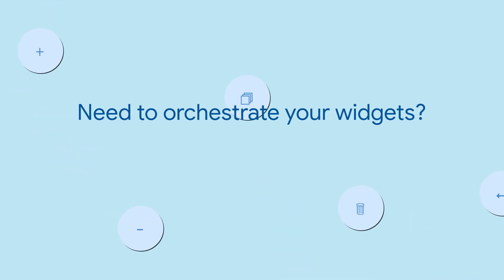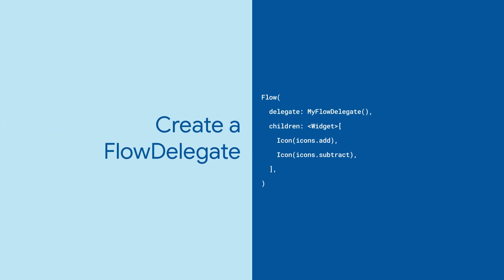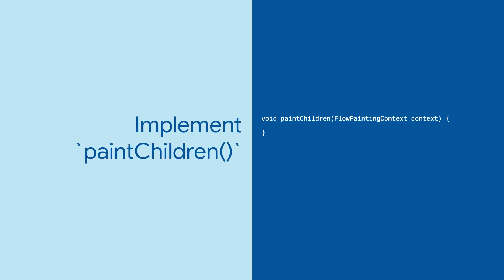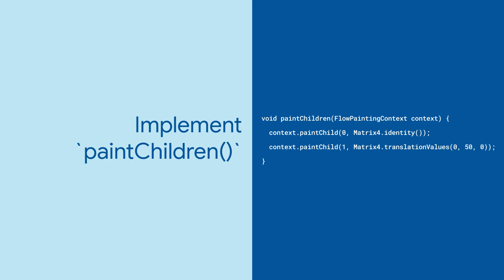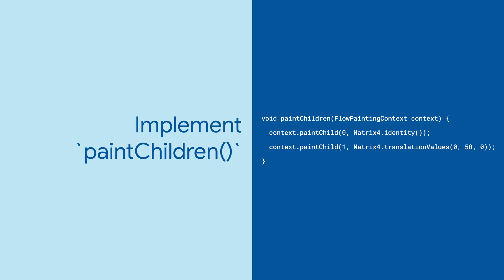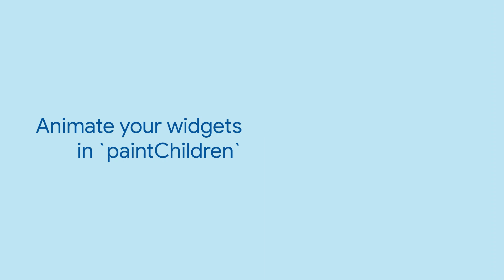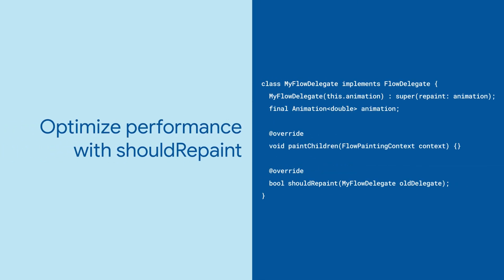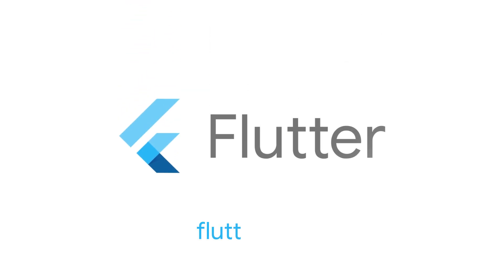Flow (Flutter Widget of the Week)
Need to coordinate the animation of a list of widgets all behaving similarly? If so, try the Flow widget!

product: Flutter - Development - User interface; fullname: Craig Labenz;